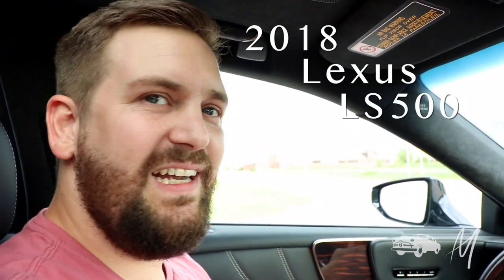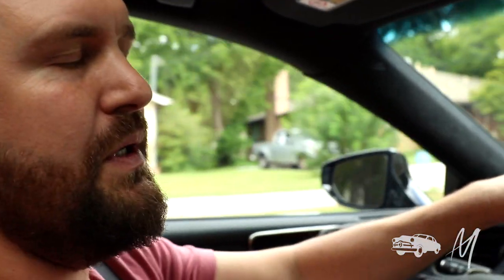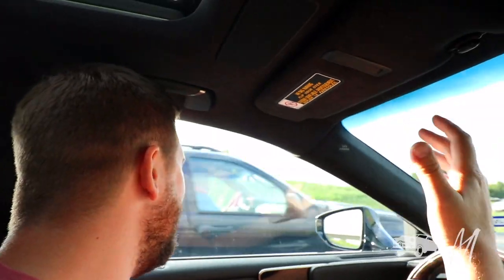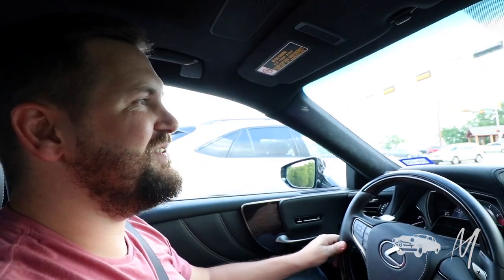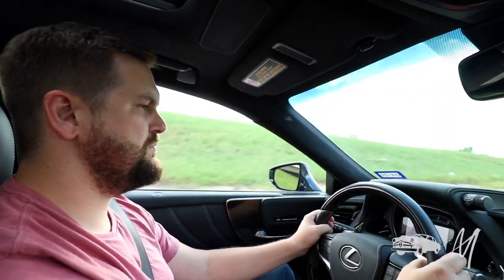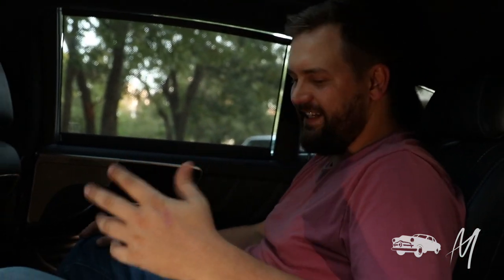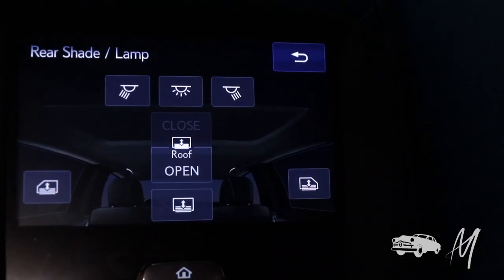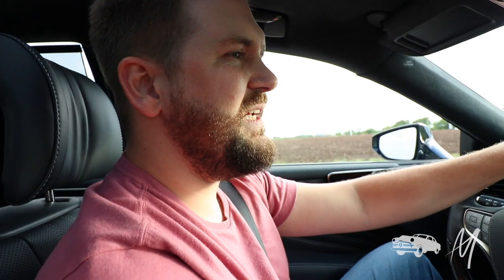2018 LEXUS LS 500 – THE MOST LUXURIOUS LEXUS EVER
In this video we drive the 2018 Lexus LS-500. Its exterior is gorgeous, its interior is sumptuous, its twin turbo heart beats out 416 horsepower and it has an extravagant price tag. Does all this add up to the most luxurious Lexus yet?

The Four Seasons "Spring" - Vivaldi